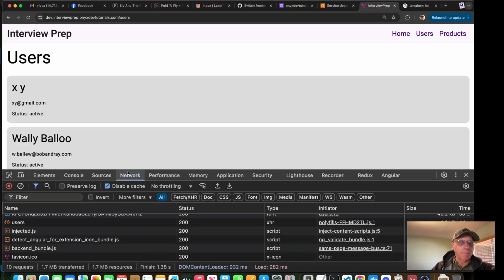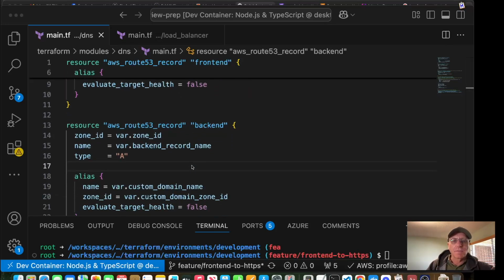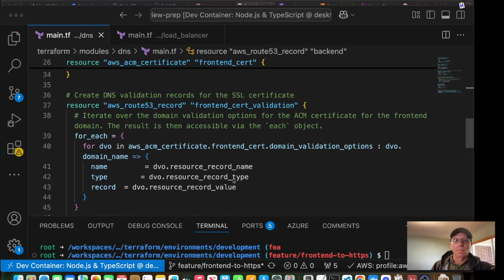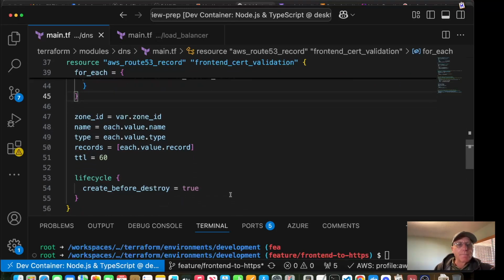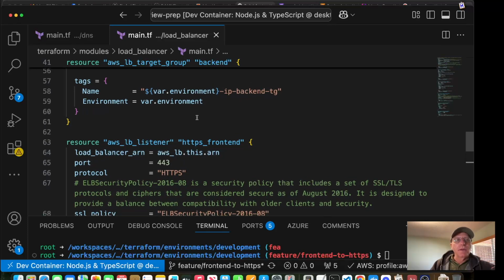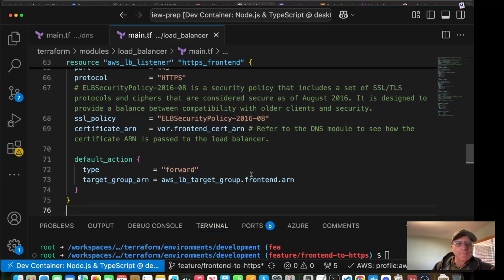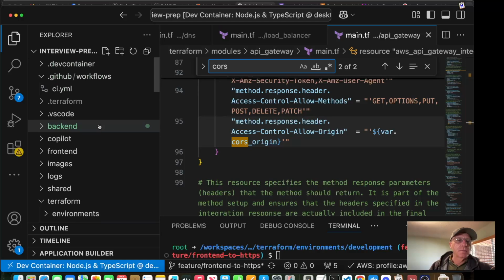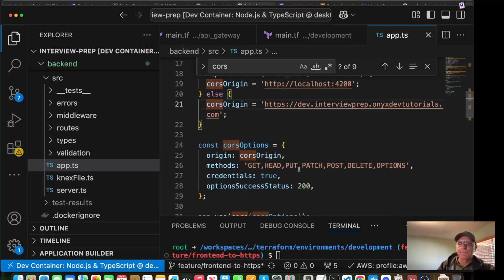Interview Prep Part 4: Serving the Frontend App with HTTPS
Getting an SSL certificate from AWS ACM (Amazon Certificate Manager) using Terraform and serving the frontend app via HTTPS.

00:00:59 Getting and validating the SSL certificate
00:03:30 Updating the load balancer for HTTPS
00:04:52 Updating CORS